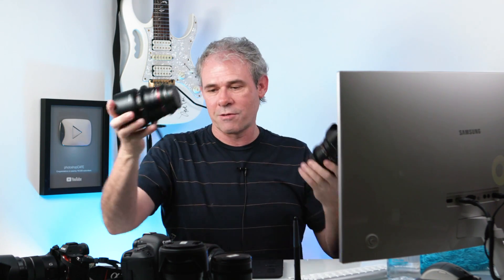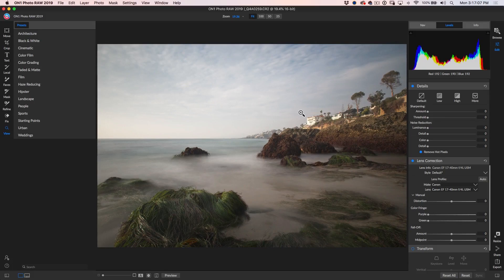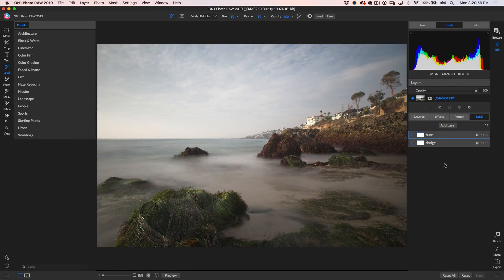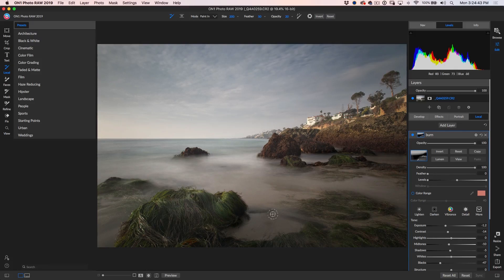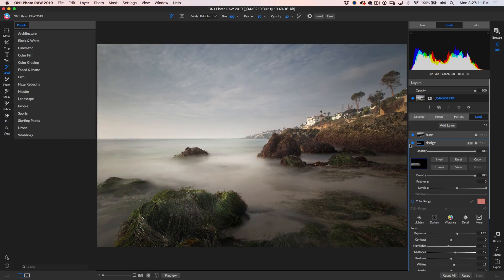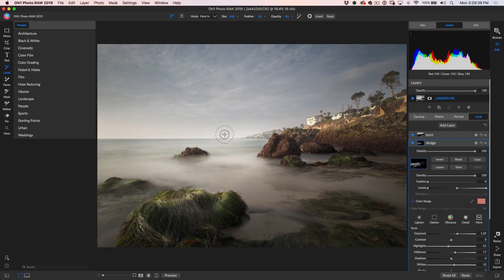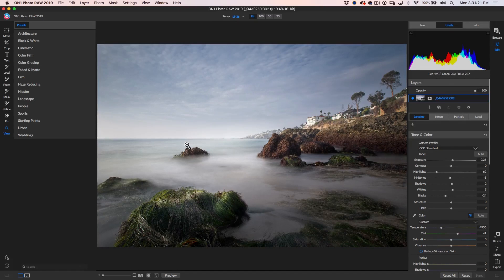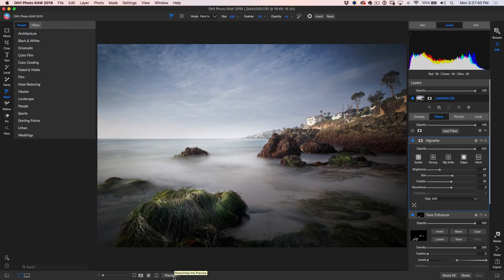Free ON1 Plus Preview: Dodge and Burn with Colin Smith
In this video, watch Colin Smith of Photoshopcafe.com show one of his favorite post-processing techniques, dodging and burning. He also shares in this video why using Wacom tablet with pressure sensitivity is best for making local adjustments.

You are watching a FREE video preview from ON1 Plus. If you want more videos like this and Become a Master of ON1 Photo RAW join Plus today!